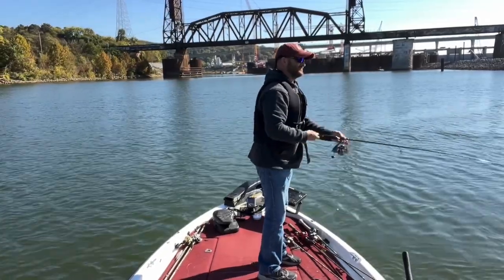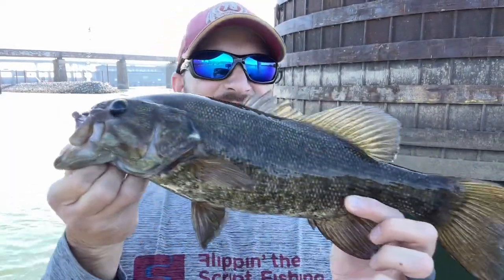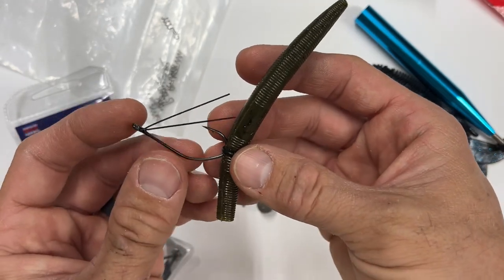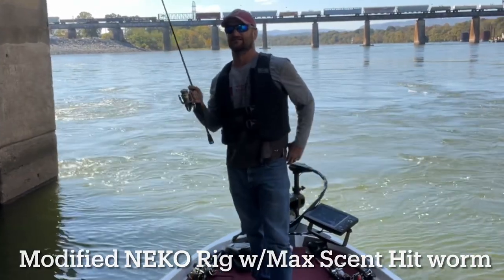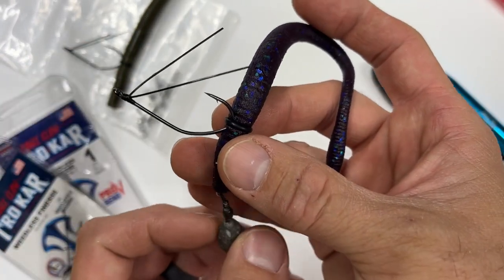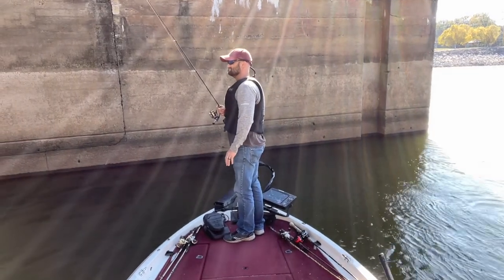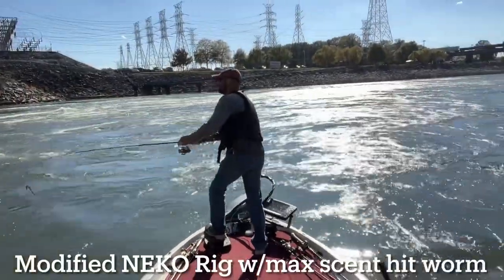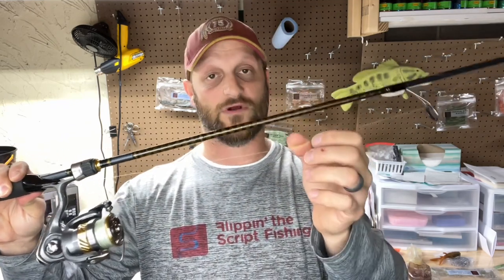The MODIFIED NEKO RIG; for big bass in deep current!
The NEKO Rig is a fantastic new rig that catches bass everywhere. However, it has some limitations when the fish are hugging the bottom and there is significant depth, current, or wind….UNTIL NOW!! I figured out a way to fish this rig in all those conditions without compromising the action and advantages of the finesse technique. Watch as I show exactly how I modified the NEKO rig to overcome these obstacles and catch some really nice bass. yumbaits @YUMBAITS berkleyfishing @berkleyfishing